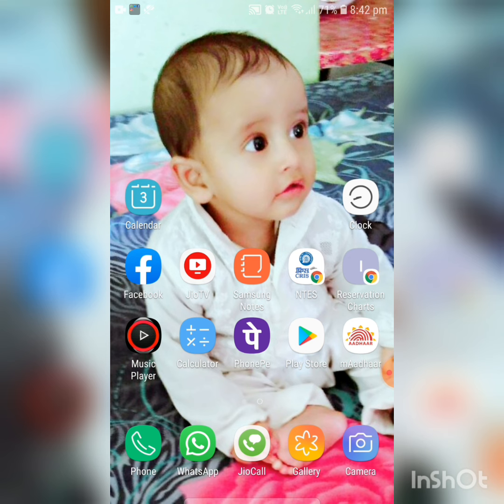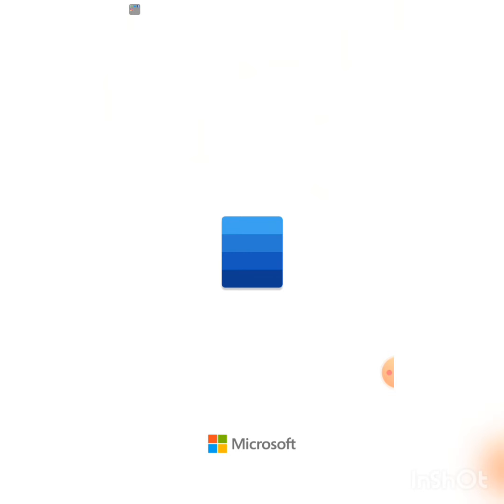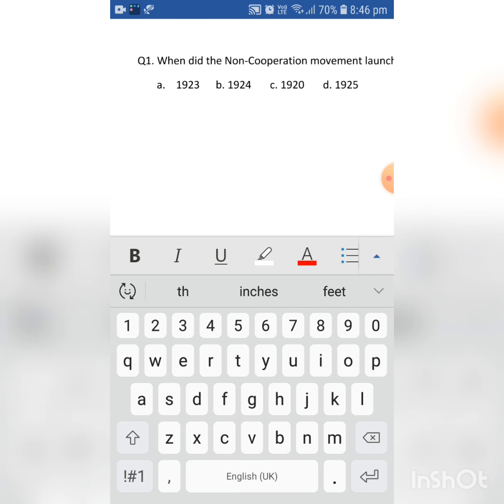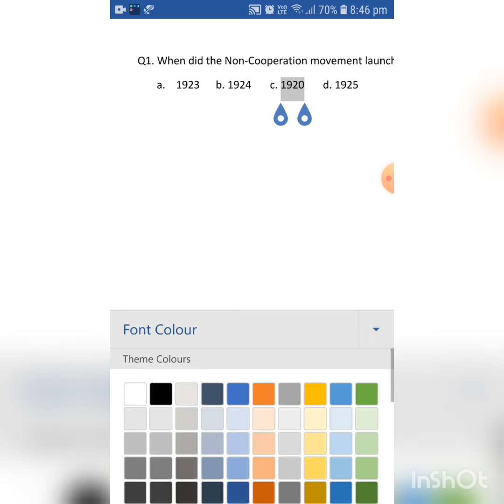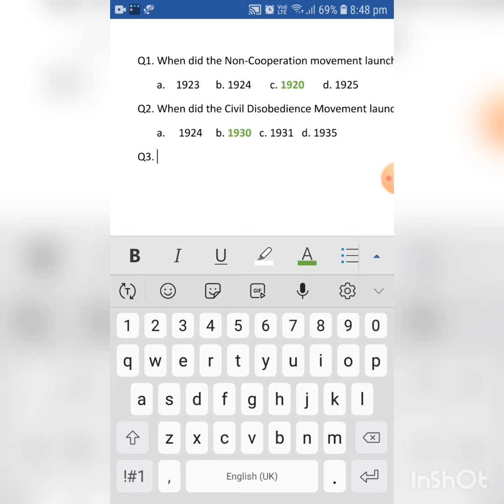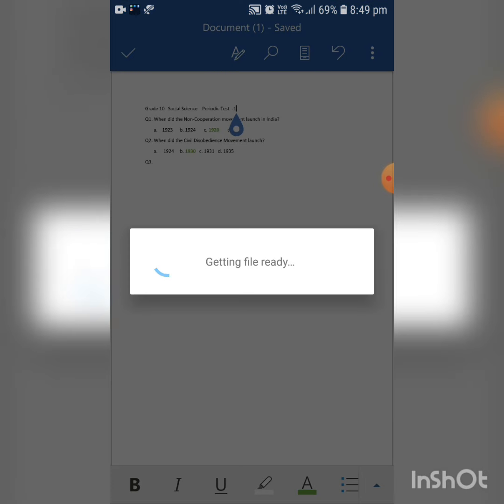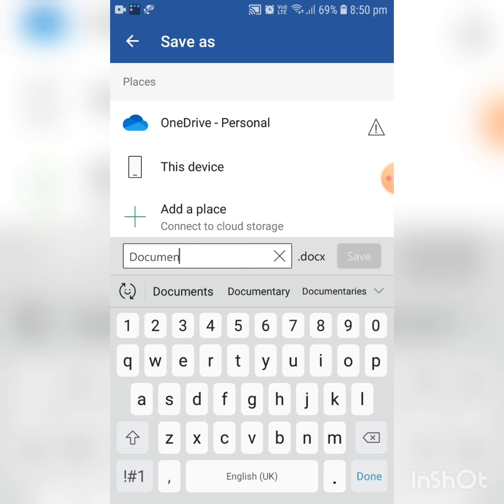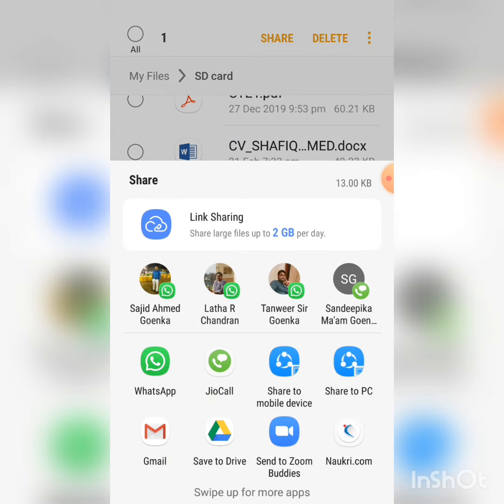Prepare question paper in Ms Word using your Android Mobile in just 10 minutes.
Prepare question paper in Ms Word  using your Android Mobile in just 10 minutes. Ms Word में प्राशन पत्र 10 मिनट में बनाना सीखें ।